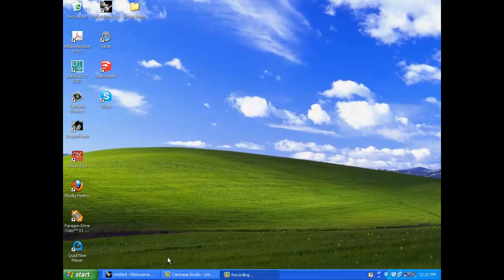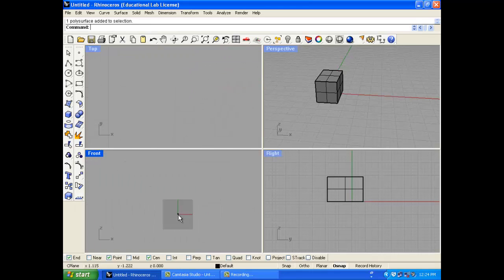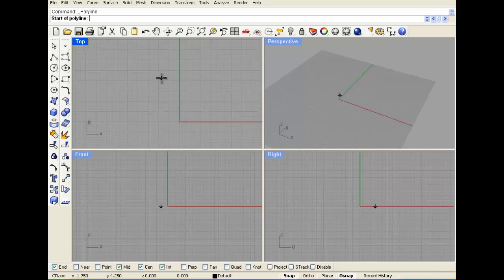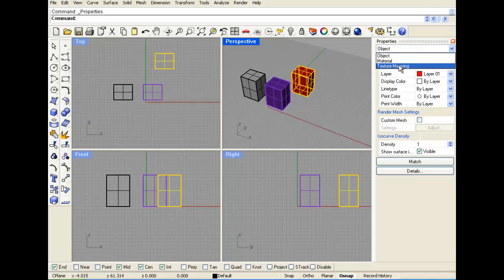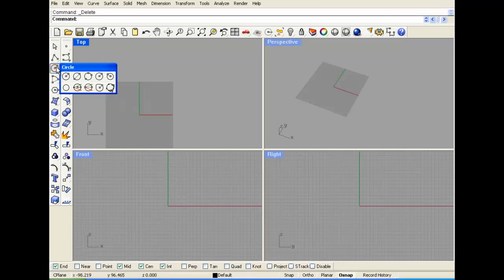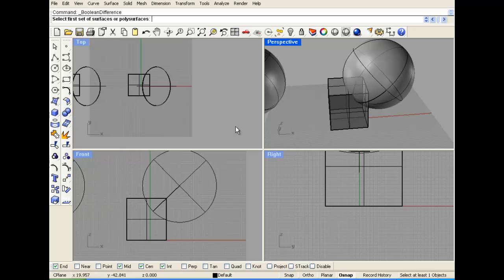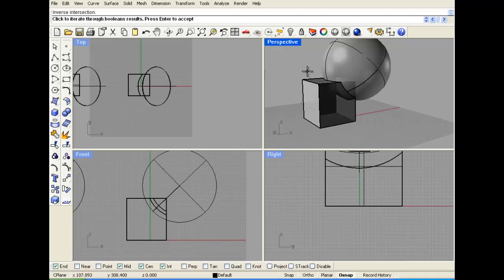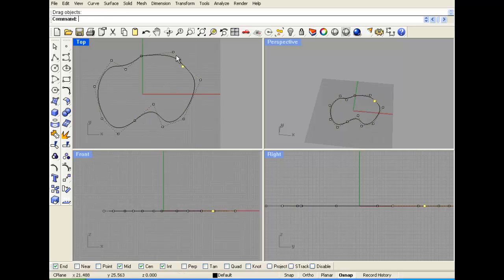The Regal Rhino. Rhino 3D: Interface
Overview of buttons, tabs, screens, and options